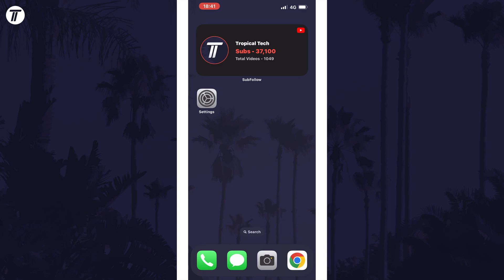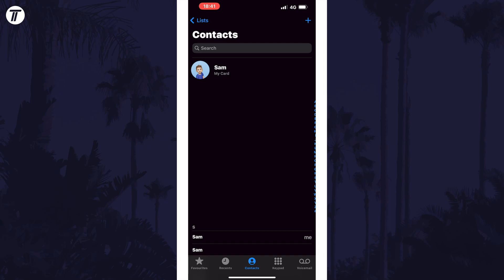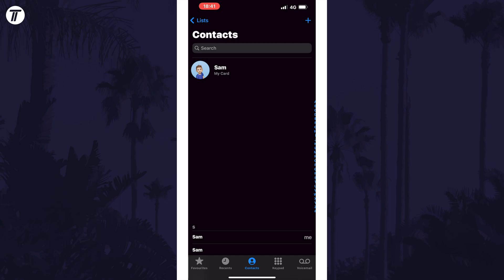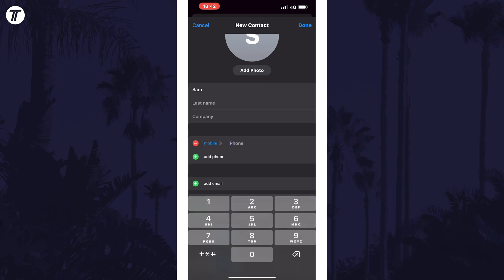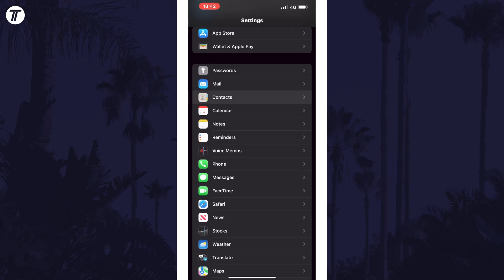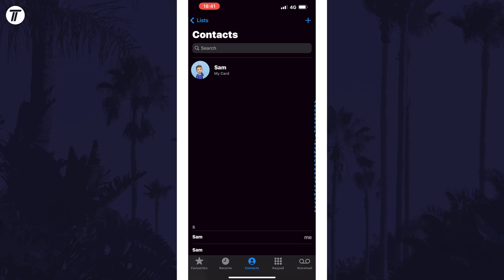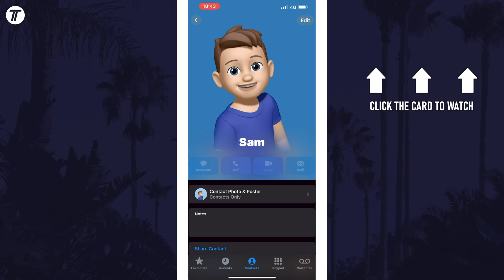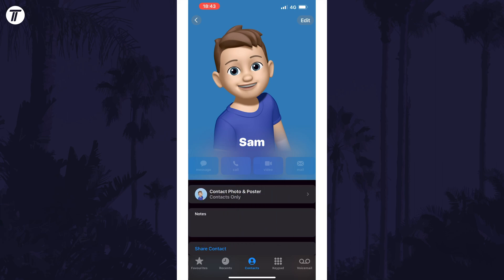How to FIX 'My Card' Not Showing in Contacts on iPhone (iOS)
Want to know how to fix my card not showing in contacts on iPhone in iOS? This video will show you how to get my card in contacts on iPhone. You might want to know how to fix my card missing from iPhone contacts to be able to customize your own contact, including things like the contact poster. Hopefully today's video helps show you how to fix iPhone contacts my card missing or not showing!